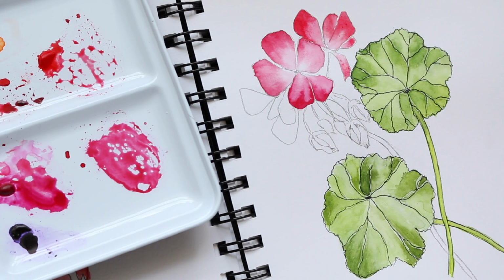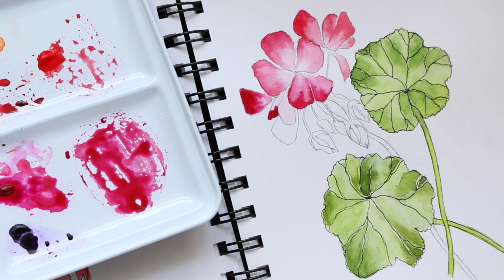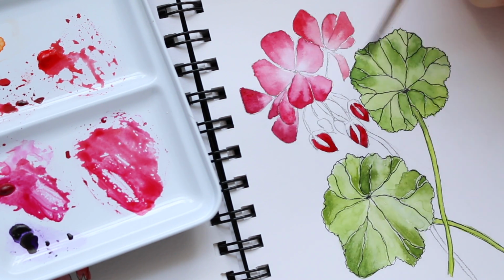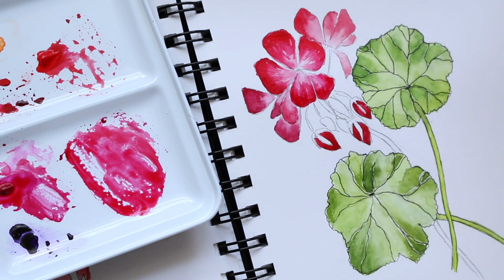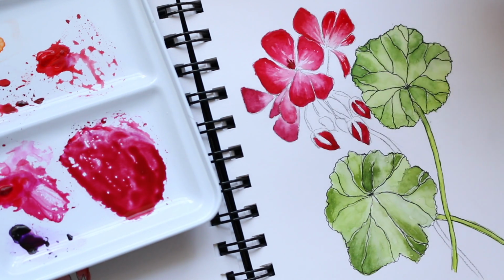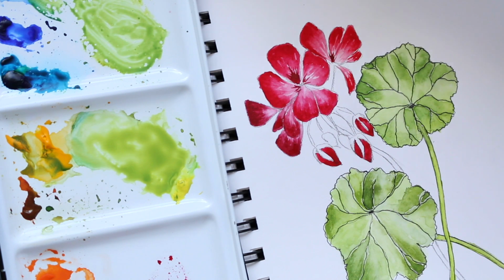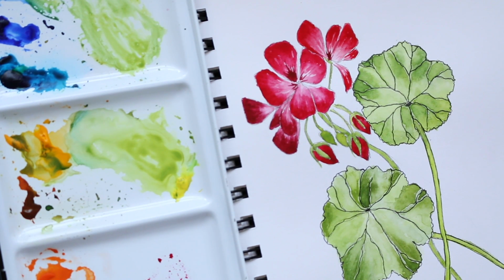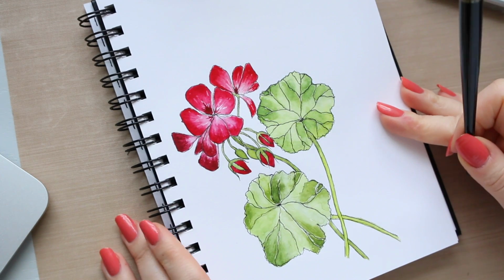How to balance an already existing Botanical Illustration PART 2/2 | Geranium Watercolour Tutorial